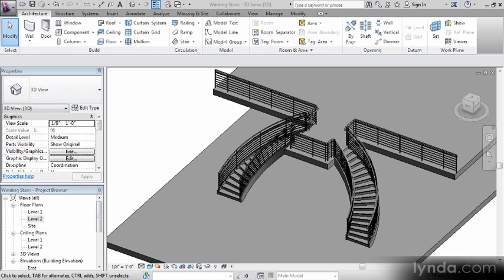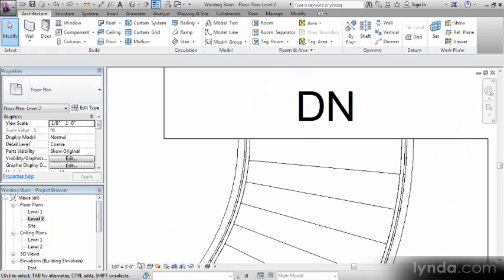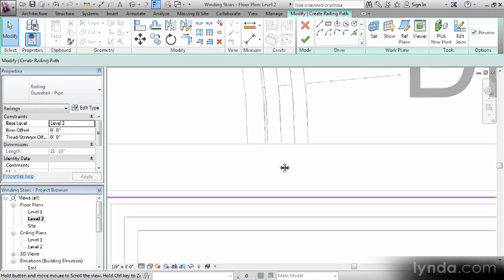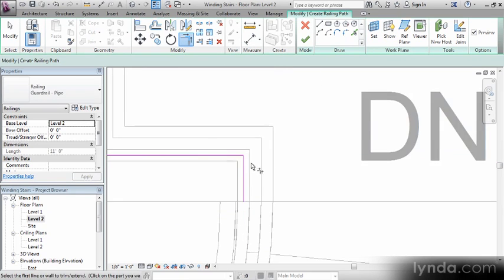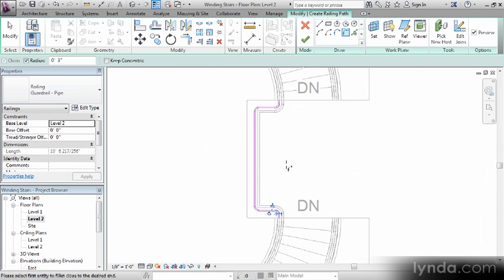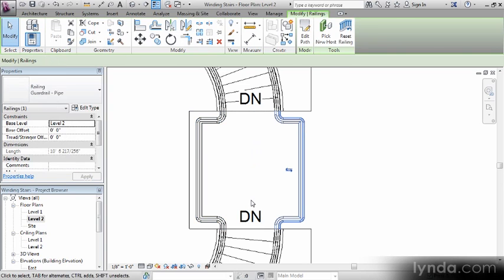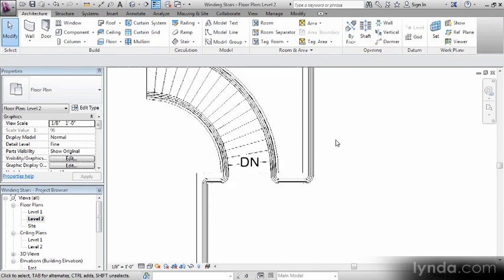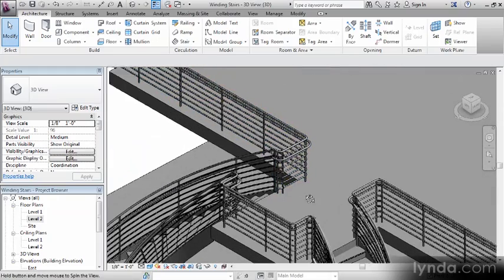123541 MM30 03 03 AddingRailing